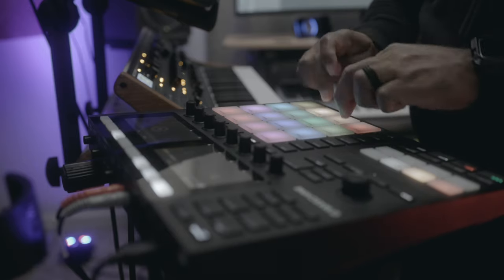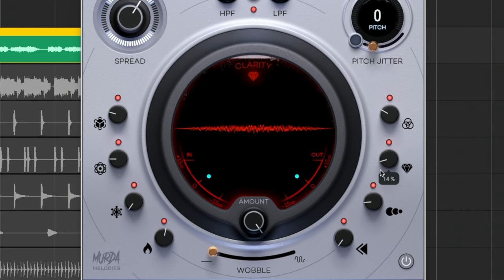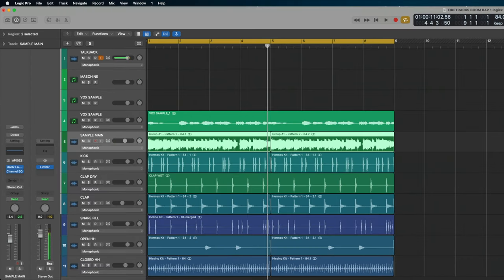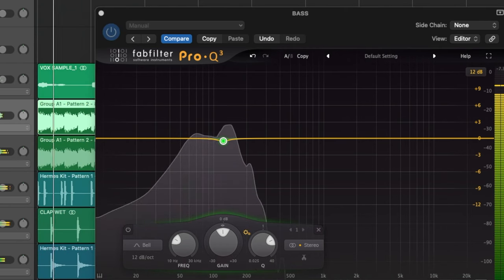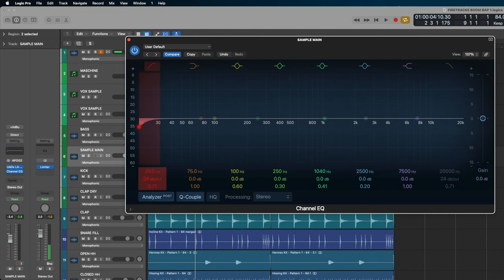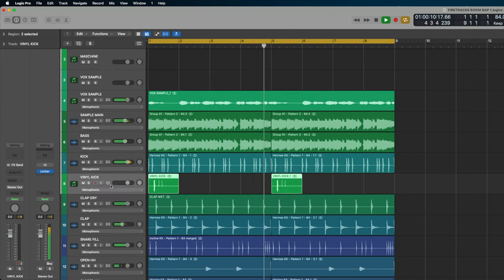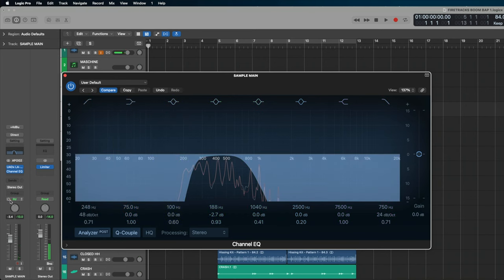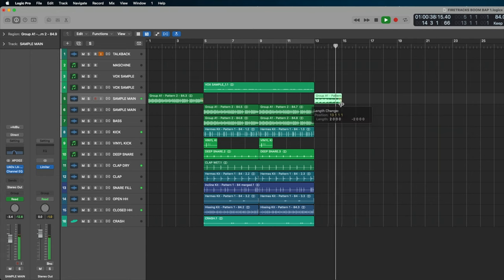How To Make A Boom Bap Style Beat Using Logic Pro X, Maschine MK3 & Serato Sample 2?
🎥 🎤 I use to make my videos: